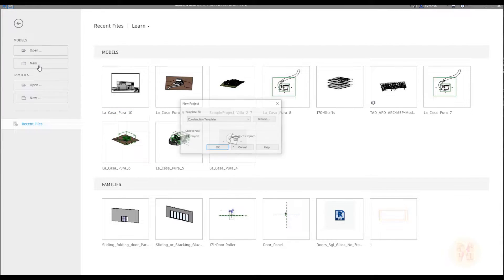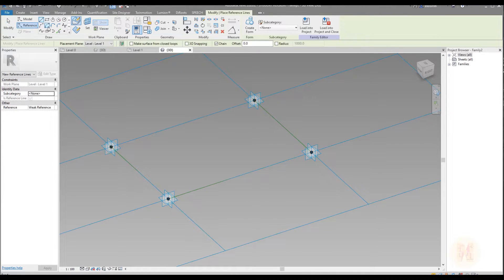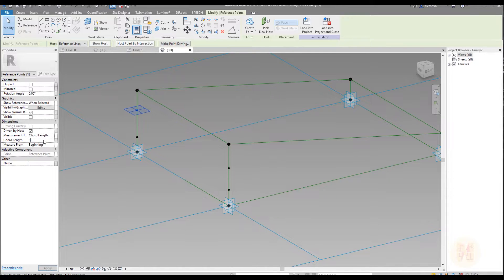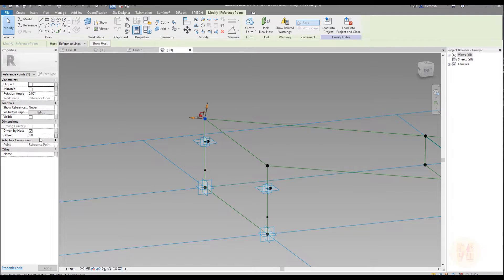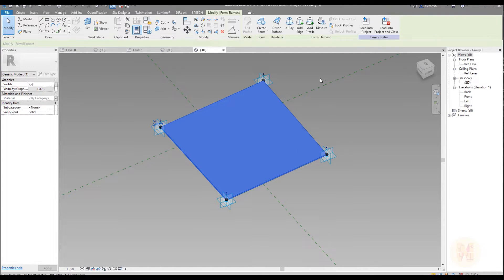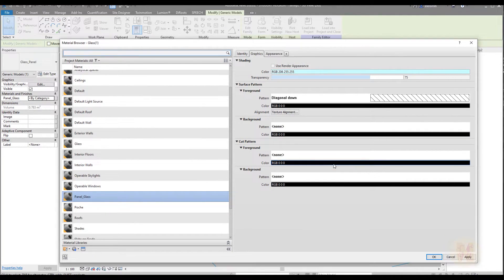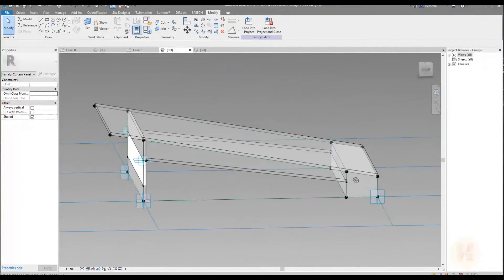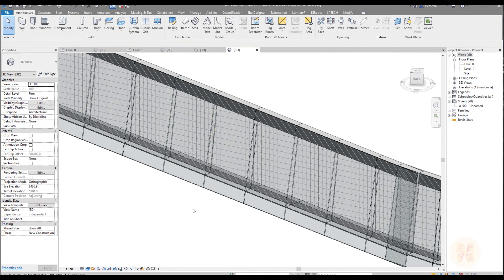Adaptive Panels | Counting Data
In this tutorial, I will show you how you can create a special panel in Revit ( Adaptive Panels ). This panel will give you a chance to count everything that you want.

Timecodes:
00:00 - Plan on the video
00:57 - Mass form
01:50 - Pattern Based Family
07:19 - Extra Families
10:00 - Extra Families 2
𝑫𝒐𝒏'𝒕 𝒇𝒐𝒓𝒈𝒆𝒕 𝒕𝒐 𝒈𝒊𝒗𝒆 𝒍𝒊𝒌𝒆 👍 𝒇𝒐𝒓 𝒕𝒉𝒊𝒔
💬 𝗚𝗘𝗧 𝗖𝗢𝗡𝗡𝗘𝗖𝗧𝗘𝗗💬